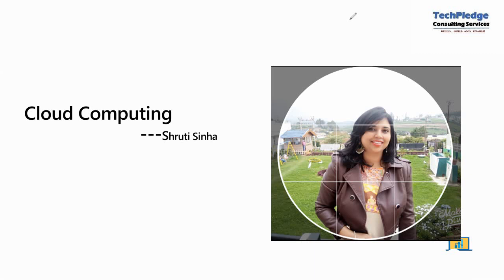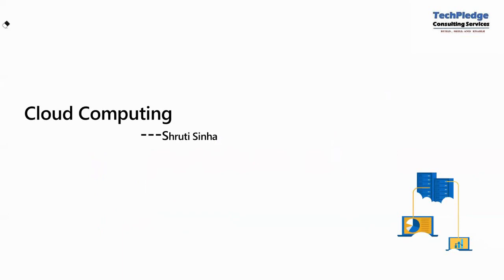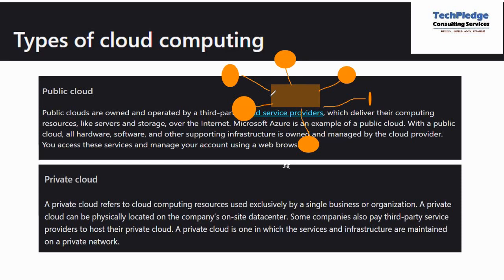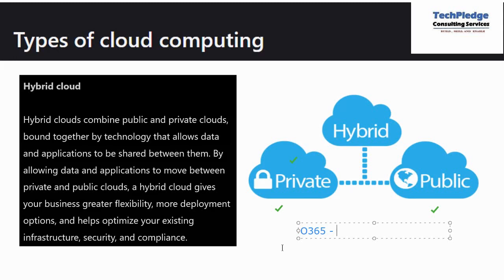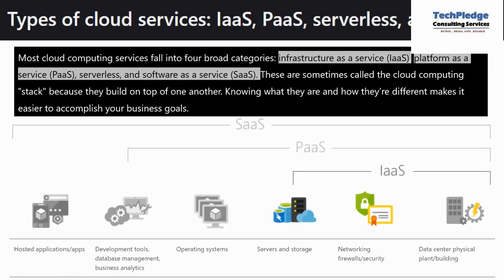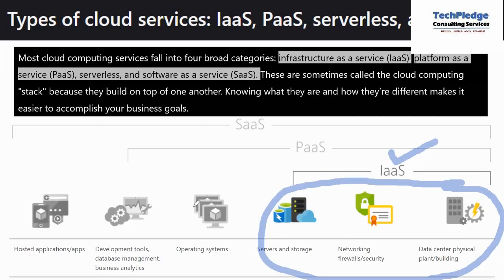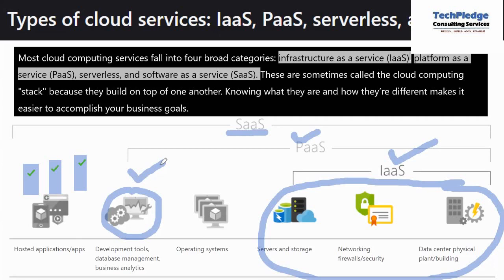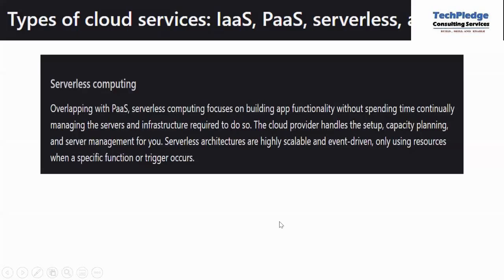Introduction to Cloud Computing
what is cloud computing? Types of Cloud? IAAS / PAAS /SAAS /Server less cloud computing